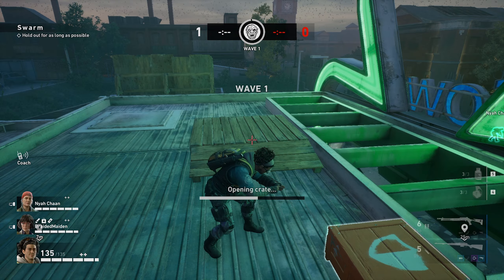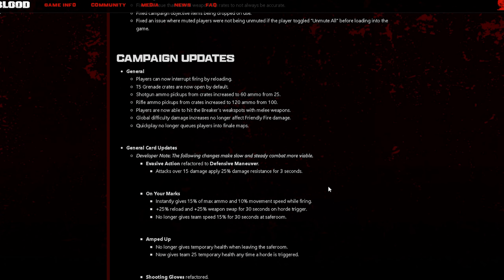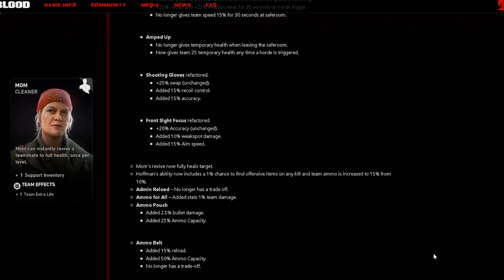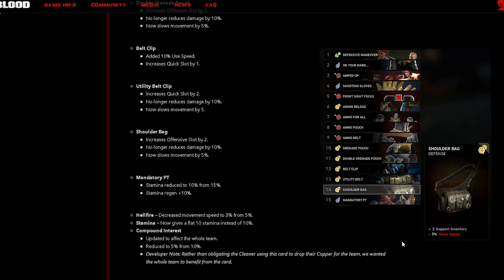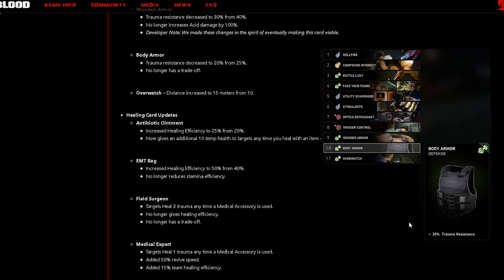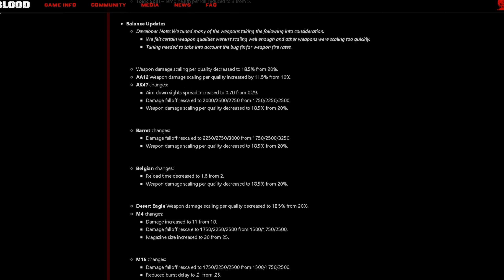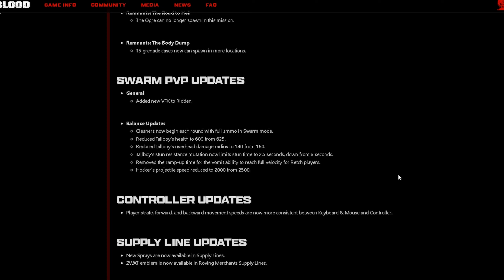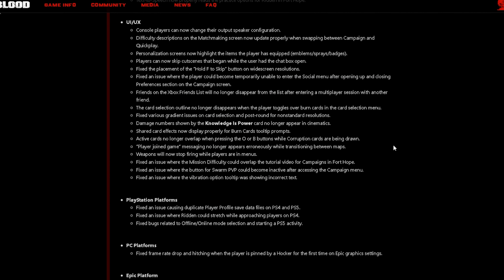Back 4 Blood: Walker Rework, Streamer Mode & More! [February 2022 Update]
☛ Back 4 Blood/Turtle Rock Studios Employees Read! ☚